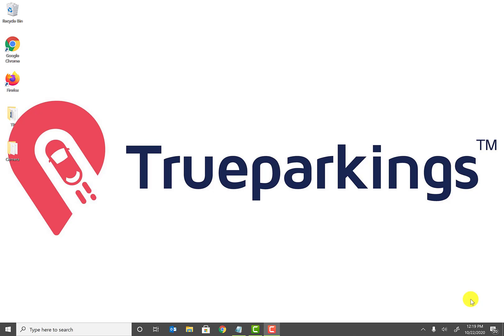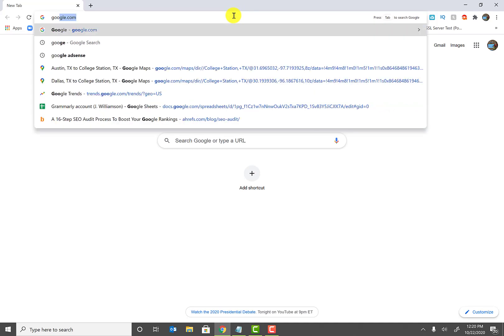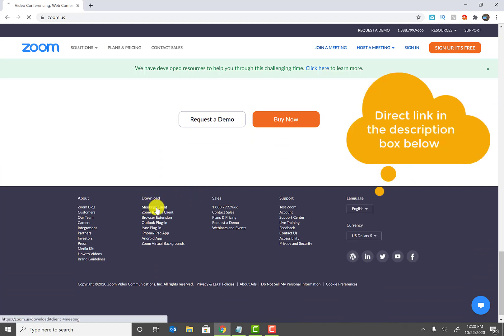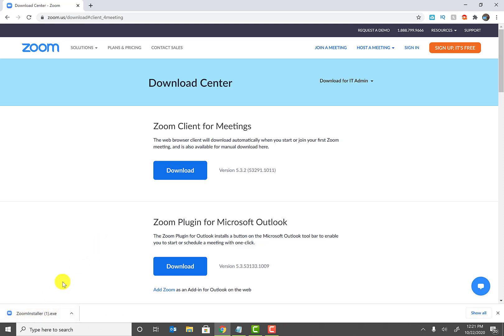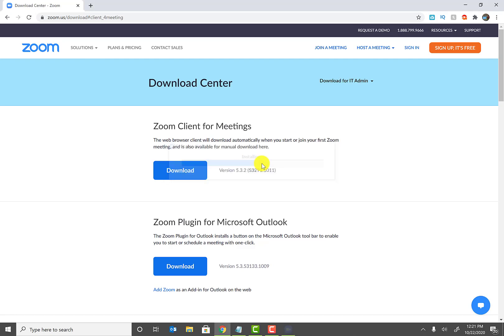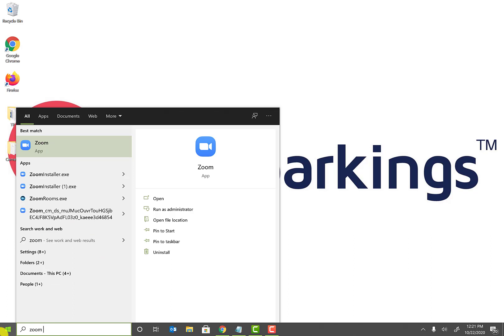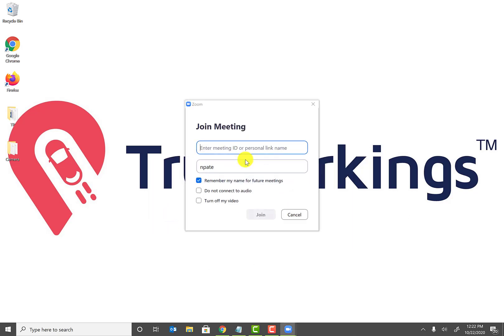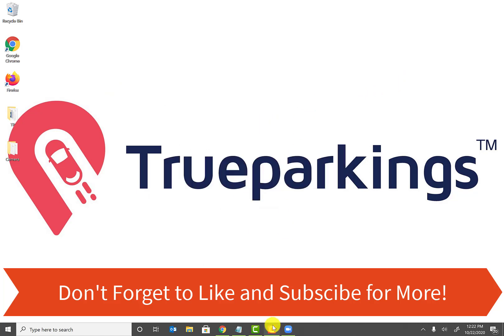how to download zoom app in laptop - 2021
how to download zoom app in laptop, how to install zoom on laptop, how to download zoom, how to install zoom on windows 10, download zoom on laptop, install zoom on laptop.

1. Download zoom Software
2. Install Zoom software
3. Pin to start and Taskbar